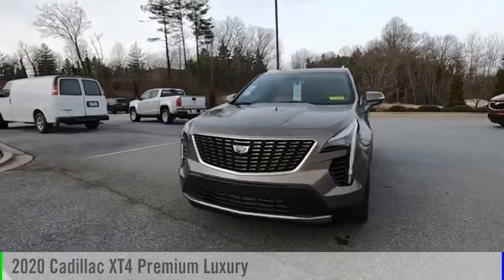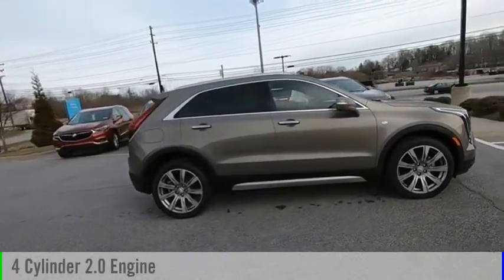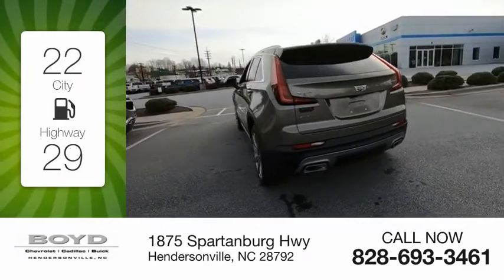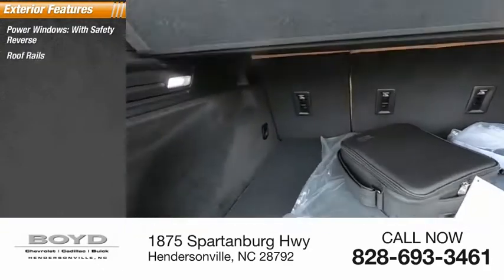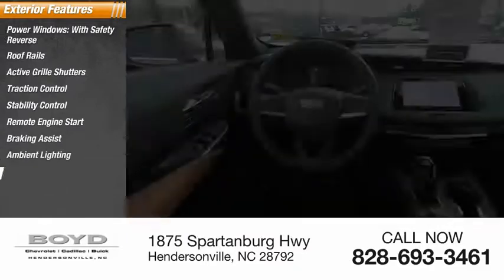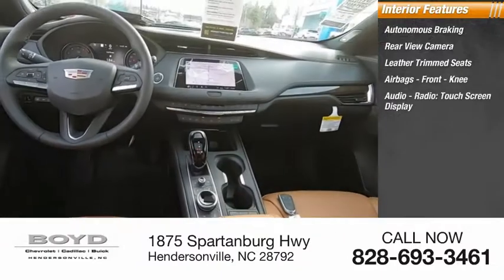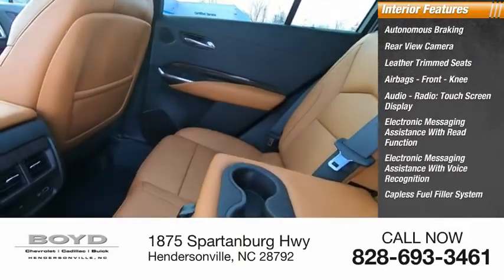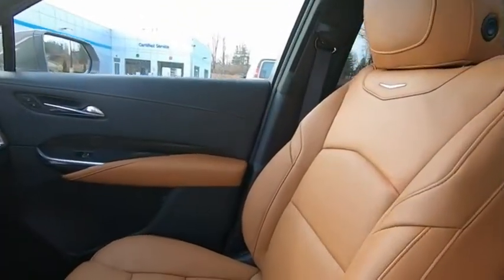2020 Cadillac XT4 Hendersonville NC C0240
2020 Cadillac XT4 Premium Luxury

Boyd Chevrolet
1875 Spartanburg Hwy

Boyd Chevrolet Cadillac Buick, home of Warranty Forever is proud to bring you this Radiant Silver Metallic Cadillac XT4 Premium Luxury to our inventory. Warranty Forever is a no cost to you, unlimited time and miles powertrain coverage with 100% parts and labor paid. Radiant Silver Metallic 2020 Cadillac XT4 Premium Luxury AWD 9-Speed Automatic 2.0L I4 Turbocharged Bluetooth, Backup Camera, 2-Way Driver Seat Power Lumbar Control, 2-Way Passenger Seat Power Lumbar Control, 4.2 Diagonal Color Display Driver Info Center, 4-Way Driver Seat Power Lumbar Control, 4-Way Passenger Seat Power Lumbar Control, 4-Wheel Disc Brakes, 6-Way Power Passenger Seat Adjuster, 7-Speaker Audio System w/Auxiliary Amplifier, 8 Diagonal Color Display Driver Info Center, 8-Way Power Driver Seat Adjuster, 8-Way Power Passenger Seat Adjuster, ABS brakes, Air Ionizer, Auto-dimming door mirrors, Auto-Dimming Inside Rear-View Mirror, Automatic Emergency Braking, Automatic Parking Assist w/Braking, Automatic temperature control, Blind spot sensor: Lane Change Alert with Side Blind Zone Alert warning, Body-Color Heated Power-Adjustable Outside Mirrors, Bose Centerpoint Surround Sound 13-Speaker System, Cold Weather Package, Comfort & Convenience Package, Comfort & Technology Preferred Package, Cruise Control w/Set & Resume Speed, Delay-off headlights, Driver Awareness Package, Dual front impact airbags, Dual front side impact airbags, Dual Panel Glass Sunroof w/Power Tilt/Sliding, Emergency communication system: OnStar and Cadillac connected services capable, Enhanced Visibility Package, Exterior Parking Camera Rear, Following Distance Indicator, Four wheel independent suspension, Front & Rear Park Assist, Front anti-roll bar, Front Cornering Lamps, Front dual zone A/C, Fully automatic headlights, HD Rear Vision Camera, HD Surround Vision, Heated Automatic Steering Wheel, Heated door mirrors, Heated Driver & Front Passenger Seats, Heated Outside Mirrors w/Integrated Turn Signal, Heated Rear Outboar